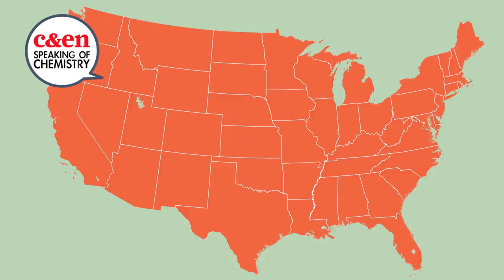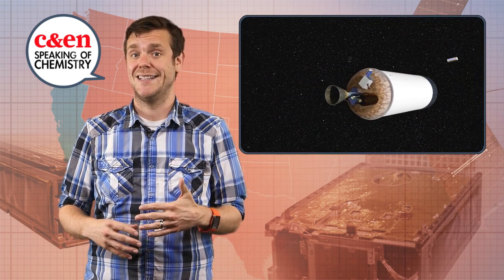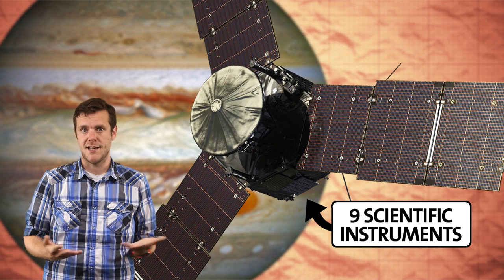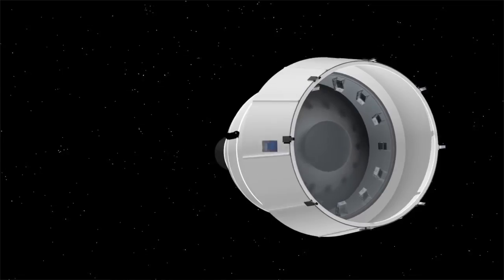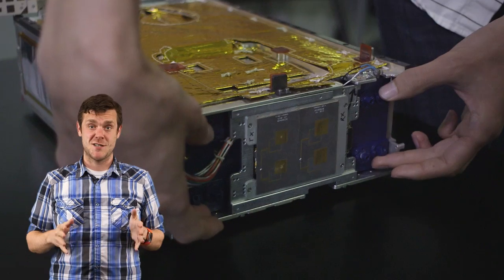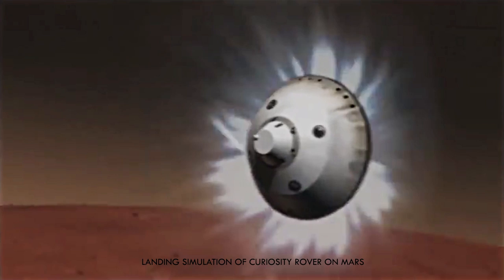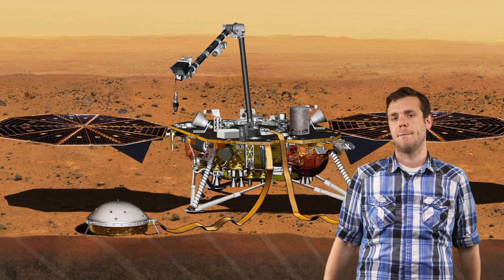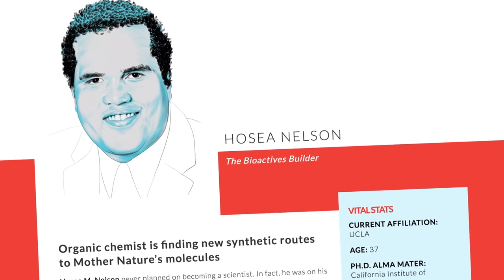These Tiny Satellites Could Take on NASA’s Riskiest Missions—Speaking of Chemistry Road Trip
Speaking of Chemistry set a course for JPL to learn about NASA’s plans for cubesats, little satellites with interplanetary aspirations. Make it so
↓↓Full description and references below↓↓

Andy Klesh of the Jet Propulsion Lab welcomes us to the cleanroom to talk about how satellites smaller than a briefcase could one day explore the chemistry of alien moons and planets. But first, Andy and his team have to show that cubesats can make it to other planets like NASA’s more conventional, more expensive, and much larger satellites. That’s where Mars Cube One, or MarCO, comes in.

MarCO: First Interplanetary CubeSat Mission | JPL (source of MarCO deployment animation)

Crazy Engineering: CubeSats | JPL (source of other cubesat clips)

Curiosity’s Seven Minutes of Terror | JPL (source of Curiosity landing animation)

Scientists to Io: Your Volcanoes Are in the Wrong Place | NASA (source of Io volcano clip)

NASA Targets May 2018 Launch of Mars InSight Mission | NASA